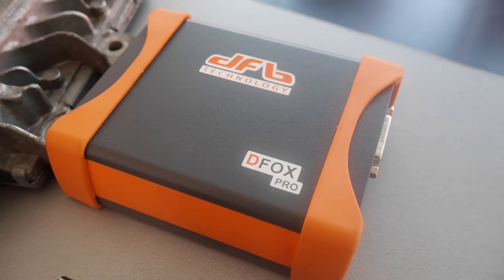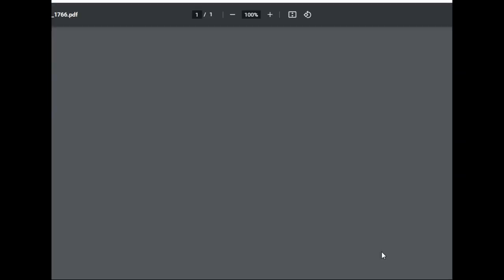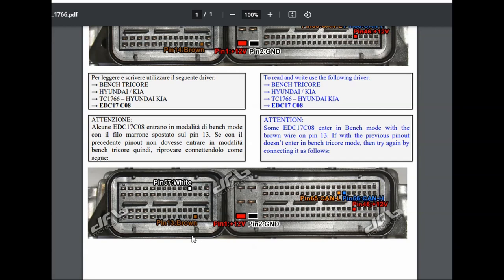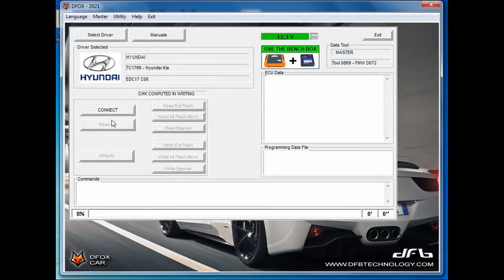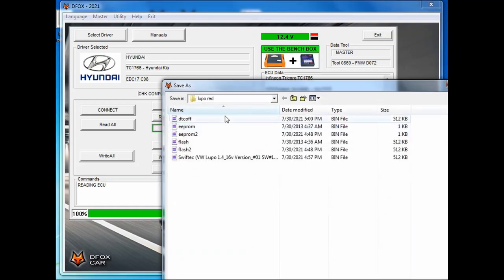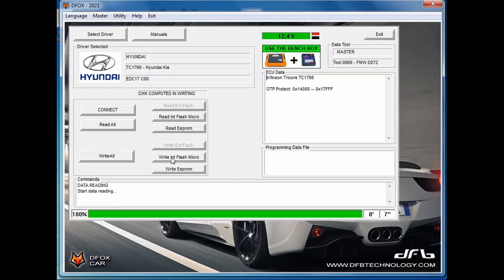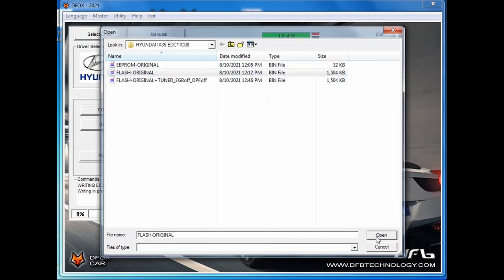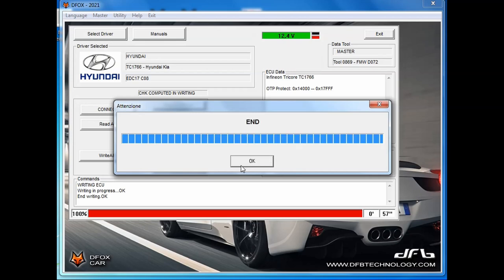Carburetor vlog. Reading and writing Bosch EDC17c08 ECU on the bench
My short instructional video on how to use DFOX flasher on Hyundai IX35 with Bosch edc17c08